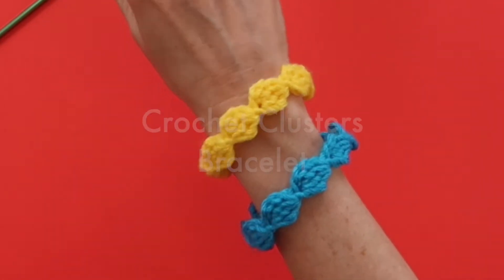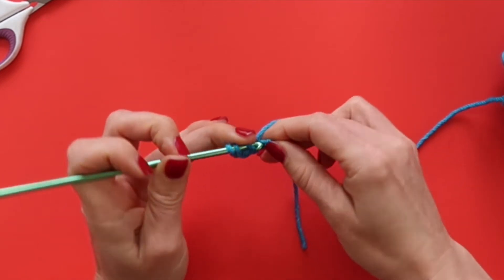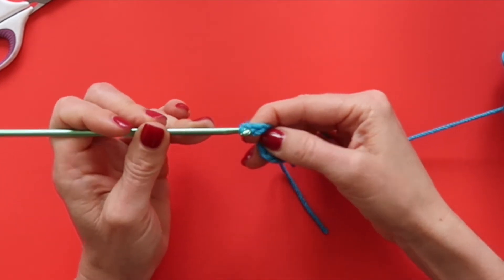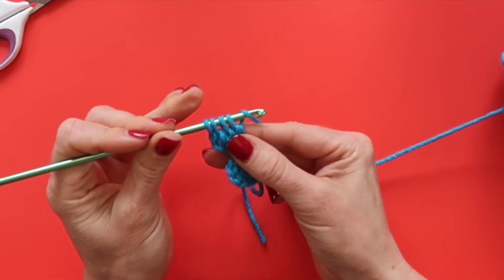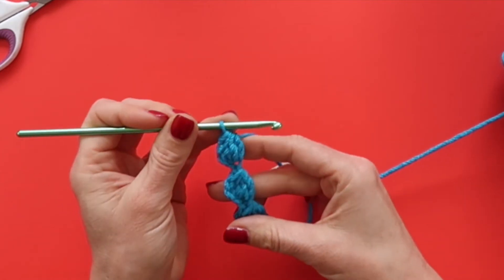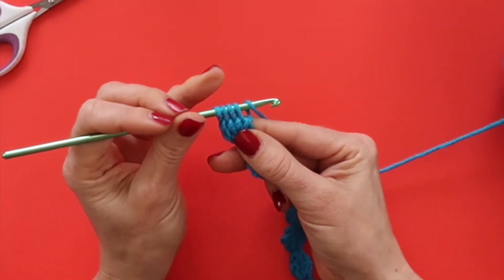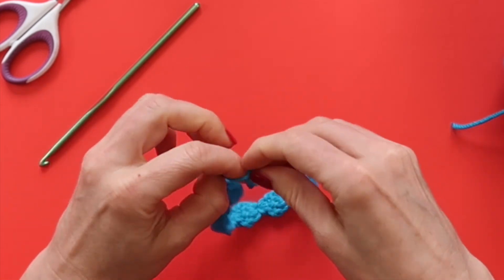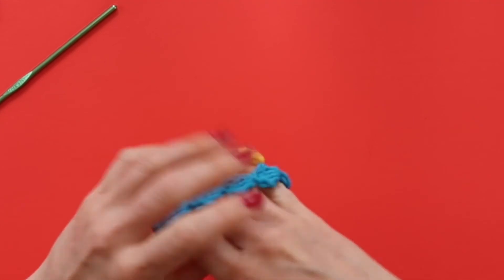Left Hand Crochet Bracelet | Crochet for Beginners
In this video, I will teach you how to crochet a clusters friendship bracelet!

For this project I used:
4.25 mm crochet hook
size 4 med weight yarn
scissors

Pattern:
Chain 4.
*YO, insert hook in fourth chain from hook, YO and pul up a loop, YO and draw through 2 loops on hook.  Repeat from * 2 more times, YO and draw through all 4 loops on hook.  Repeat for as many clusters as you want (I made 9 clusters)
Sl st into very first chain at the beginning of the bracelet to close bracelet.  Tie yarn ends together and weave in to secure.

Hi, I'm Anita Louise and I'm a bit of a crochet addict!  I started crocheting when I was 6 years old and have been hooked ever since.  I absolutely love to crochet and I also love creating my own patterns to share!  Thank you so much for stopping by to check out this pattern.  I hope you love it as much as I loved creating it just for you!